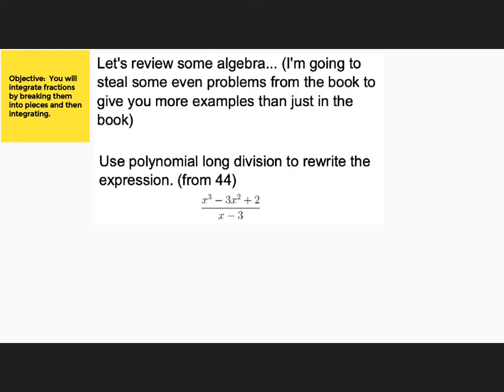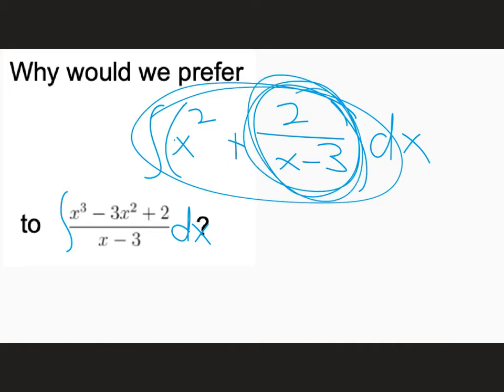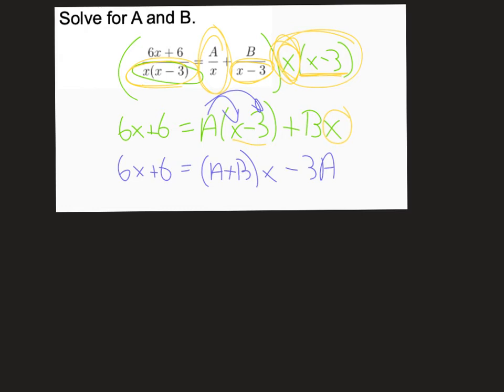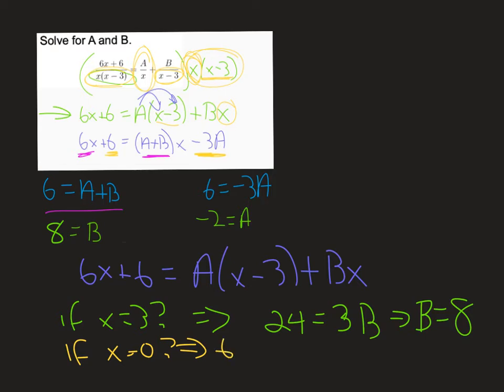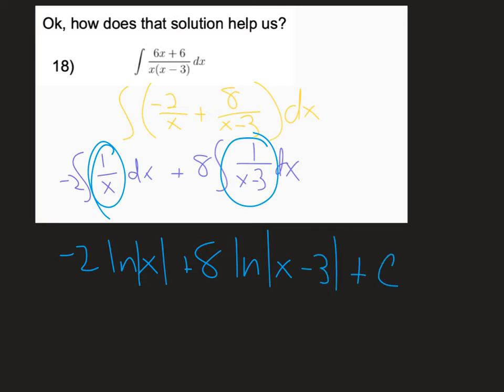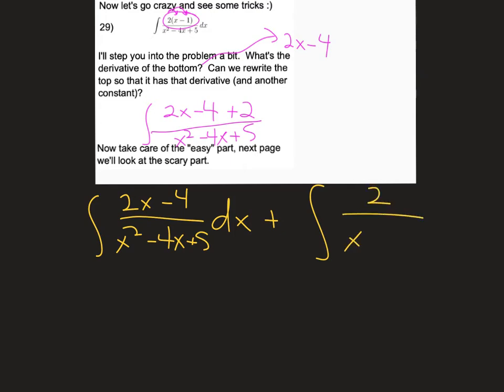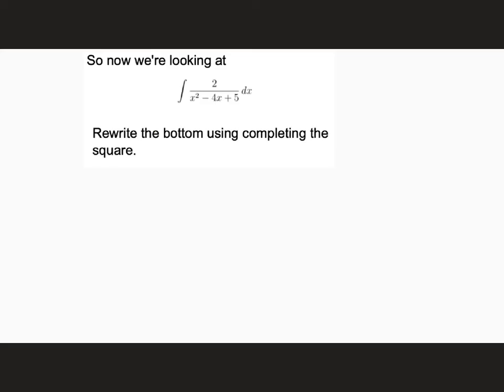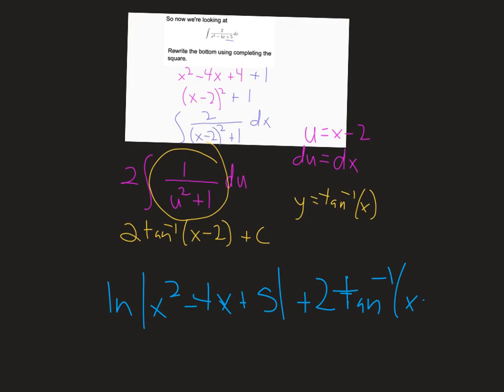BC Week 11b Integration using partial fractions